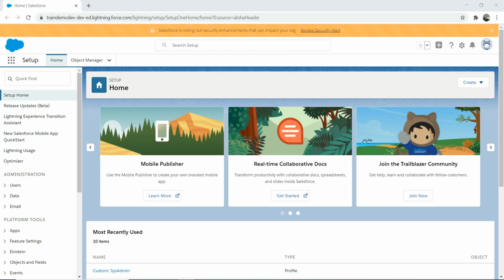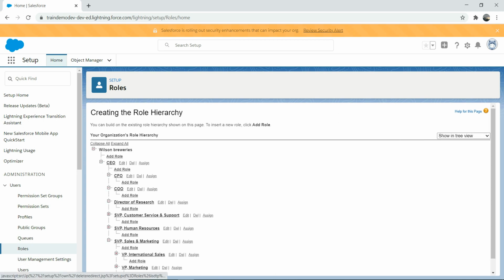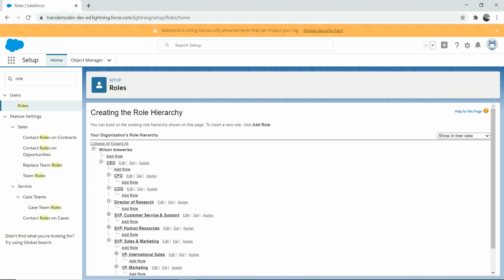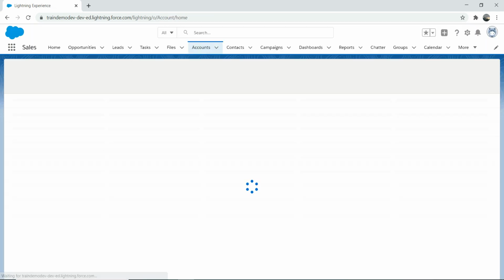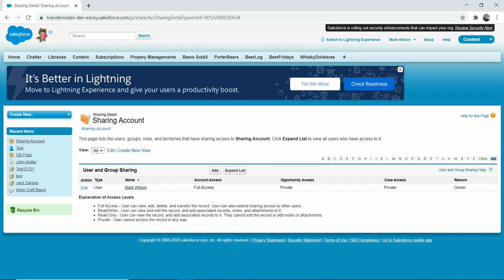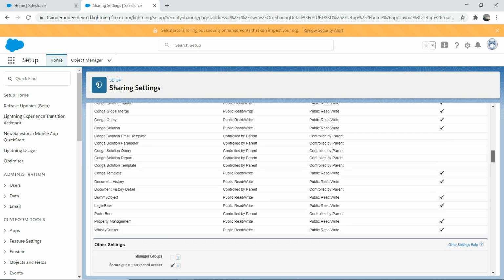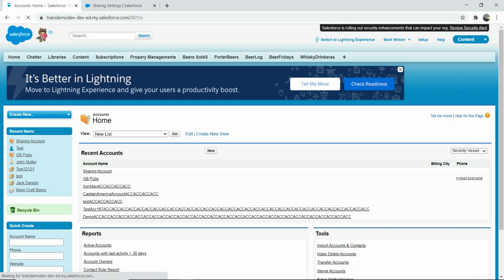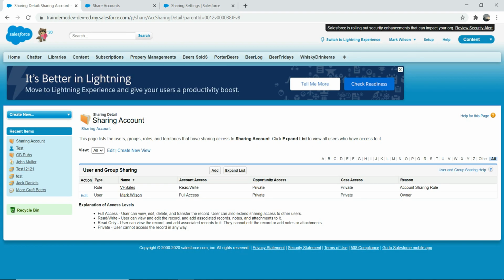Salesforce Platform App builder certification Data Security 4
This tutorial will teach you about
1) Role hierarchy
2)Sharing settings